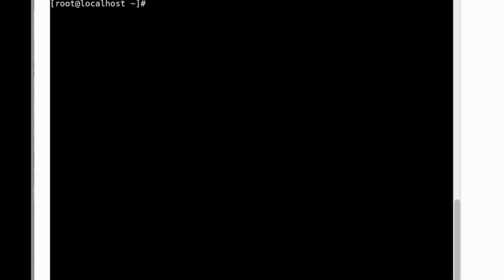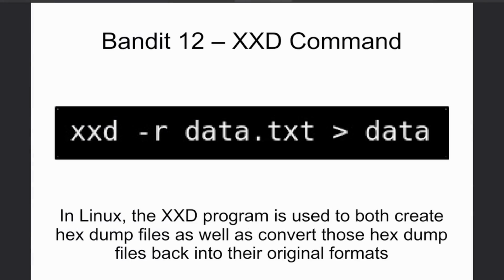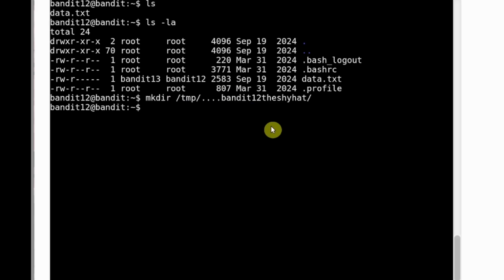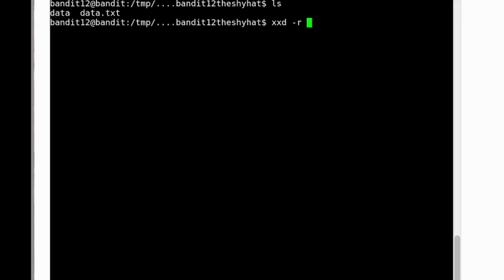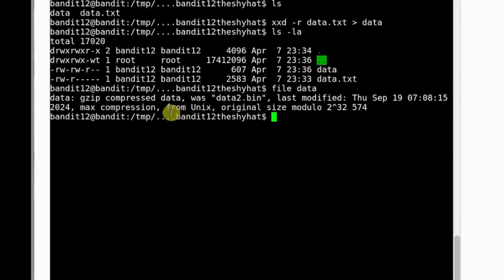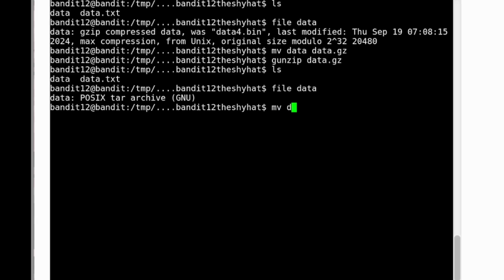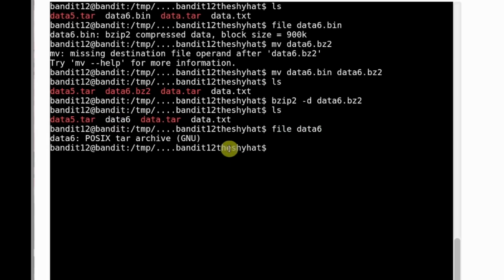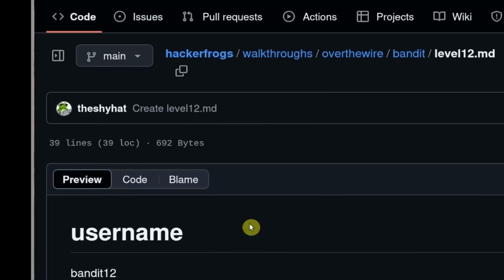Overthewire - Bandit - Level 12 - Accessing Compressed Files - Gzip, Tar, Bzip2